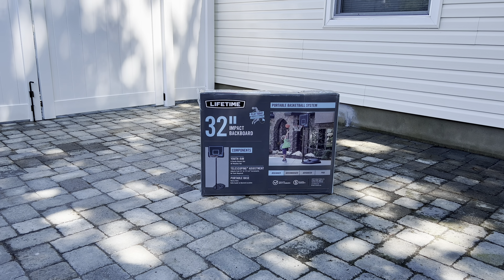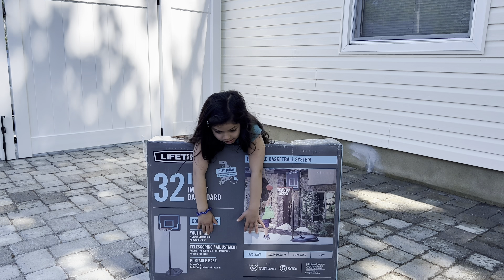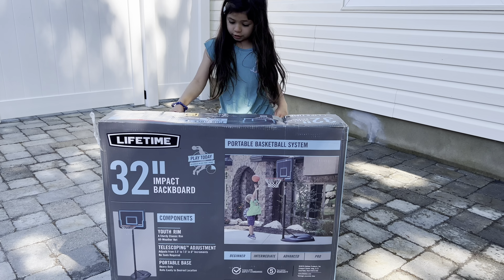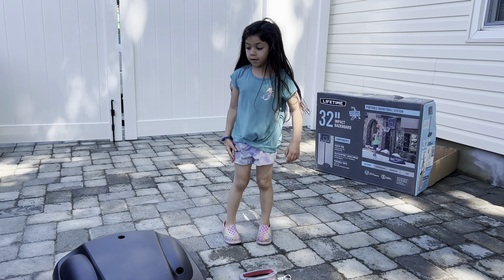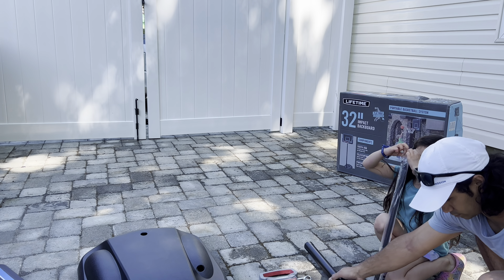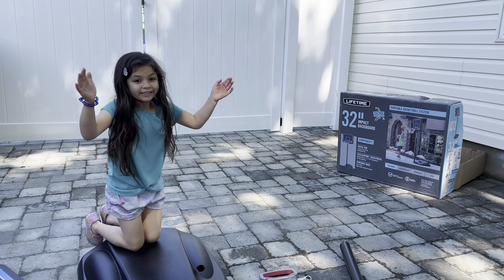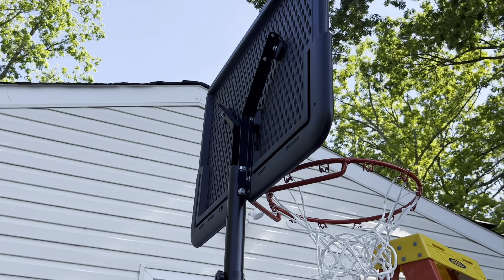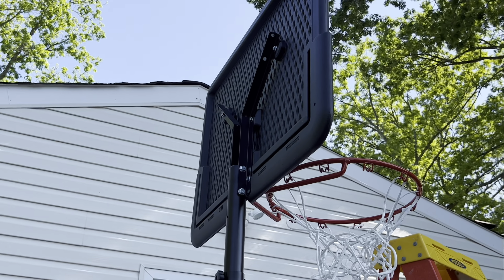Build it! Lifetime 32” Basketball Hoop System for Kids! Fully Assembled and Play!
Tessa’s Toybox

Watch and follow along with us as we put together this Lifetime 32” Basketball Hoop System.
We will also get some shots to see how it works with a youth ball.

From DICK’S Sporting Goods

Bring the game home and create years of lasting memories with the Lifetime Rookie Youth Portable Basketball System. Easily movable with a height-adjusting mechanism for beginner-level players; learn the game, head outdoors and enjoy the game season-after-season with this durable, easy-to-assemble hoop system.

Practice and play like your in the NBA!